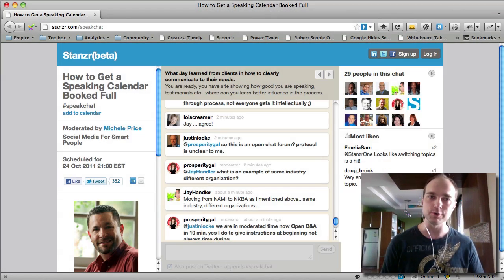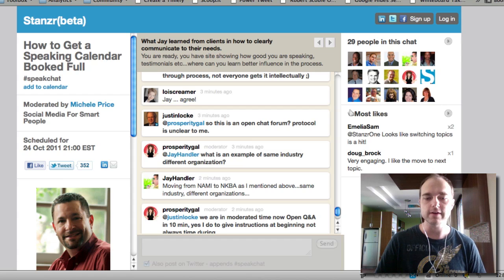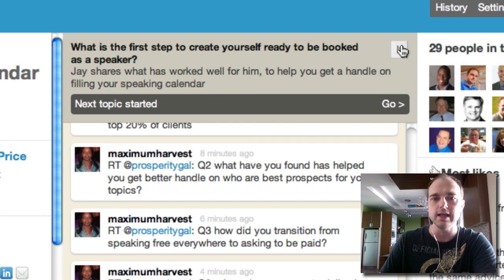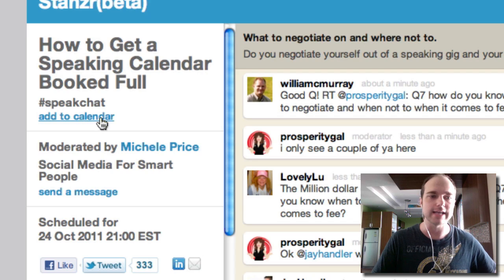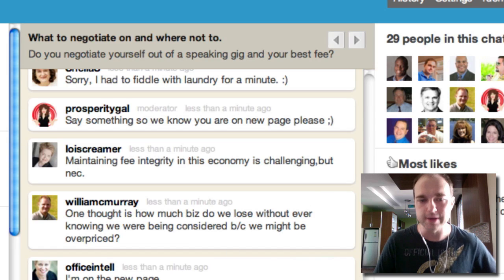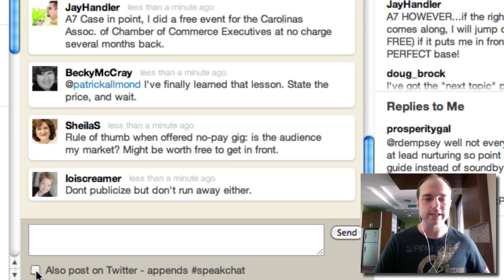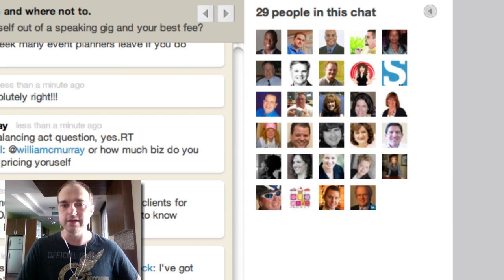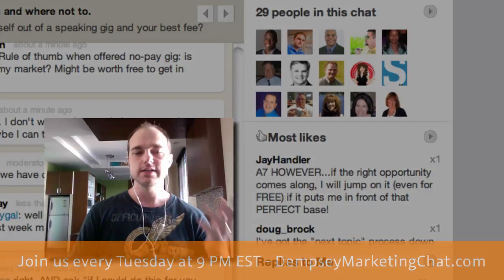Using Stanzr For Real-Time B2B Marketing Chats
- check out this video for an overview of using Stanzr for real-time social media group chats for B2B marketing. And join us live each Tuesday night at 9 PM EST for the live Dempsey Marketing Chat where we'll discuss attracting and converting your ideal customers.